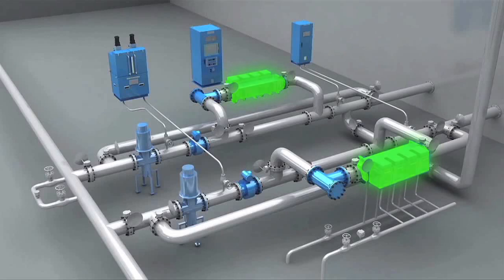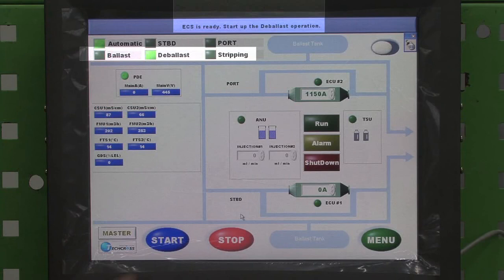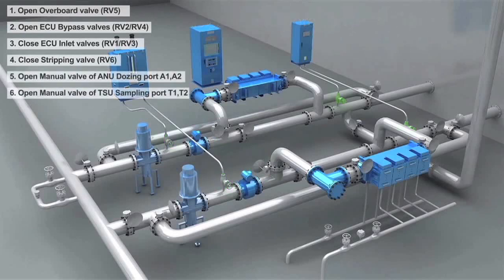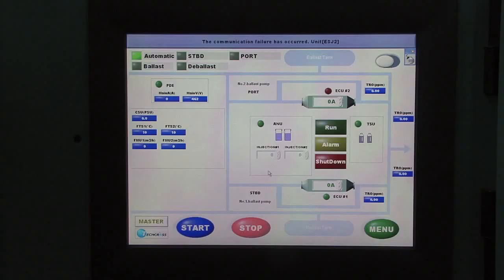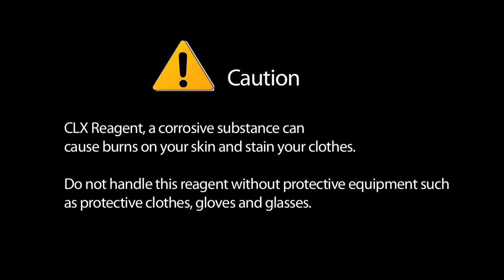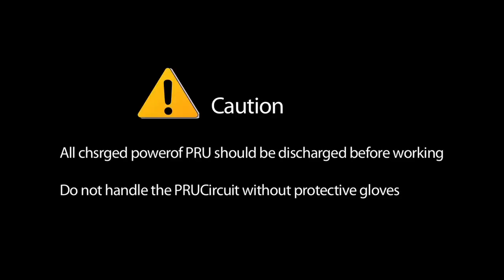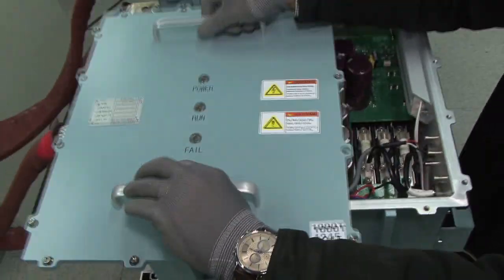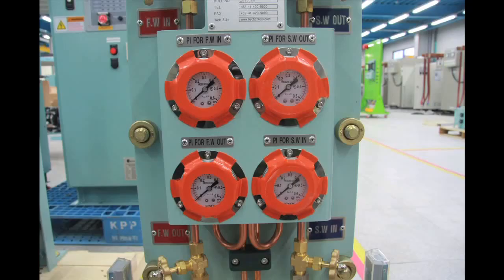BALLAST WATER TRAINING